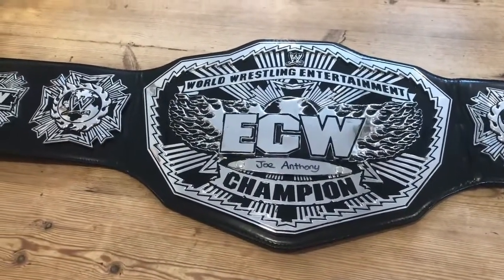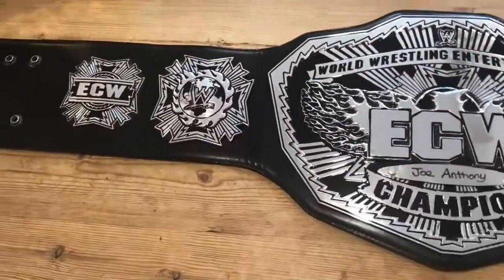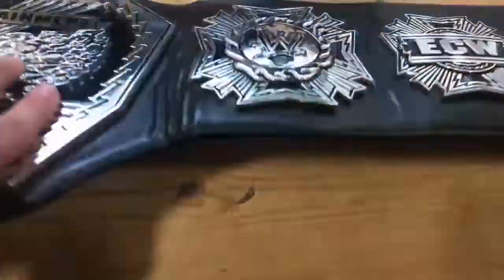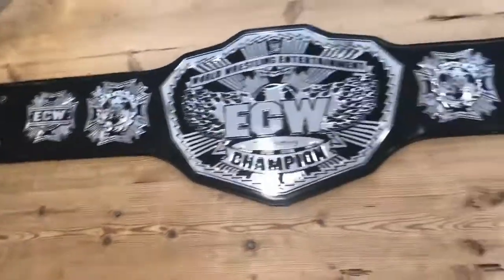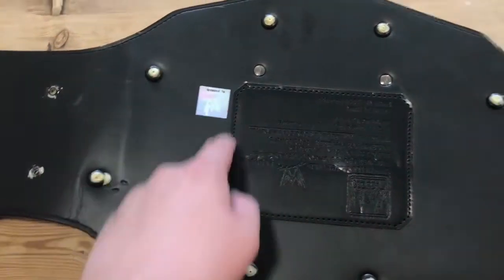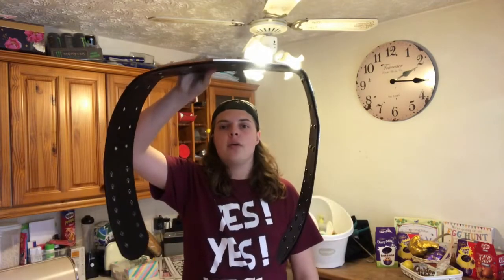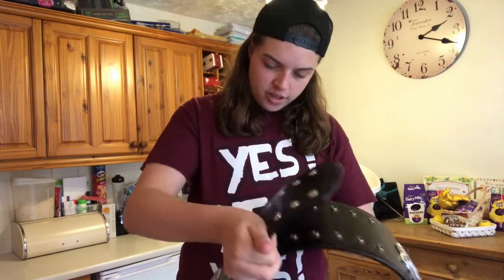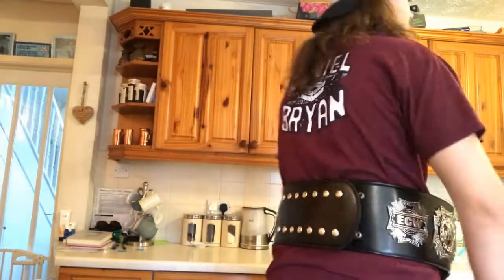WWE ECW REPLICA BELT REVIEW 2019!! (Commemorative)